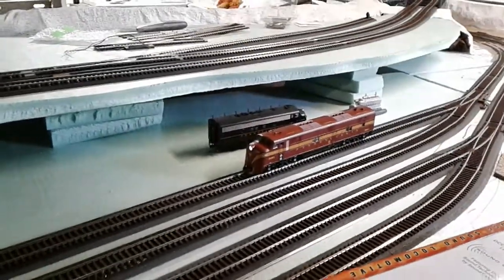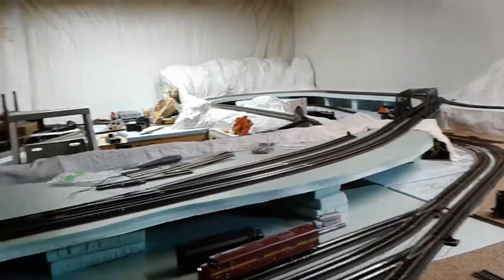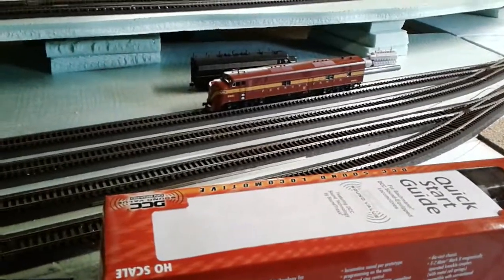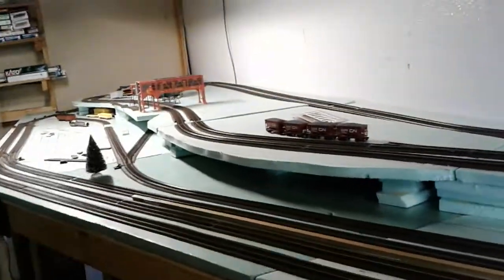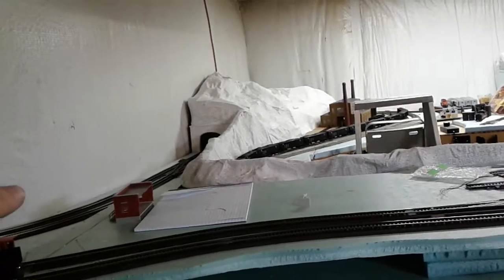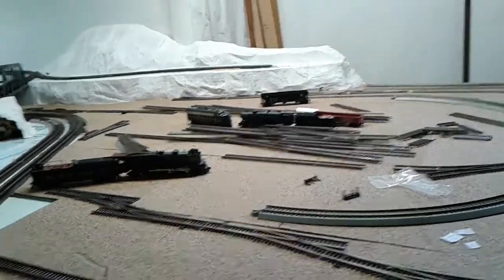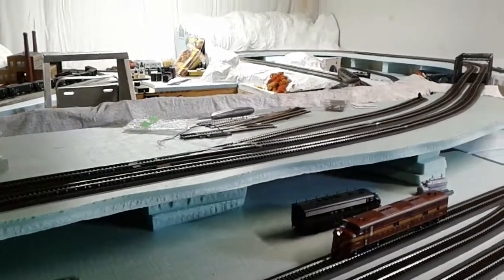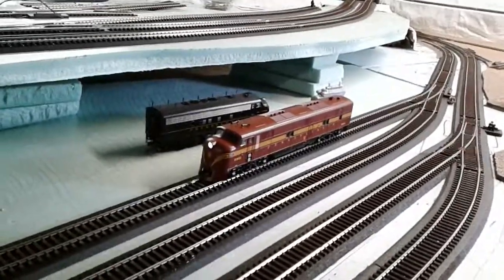HO Scale PRR Layout Episode 15: Starting Over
I will be rebuilding the layout, but keeping the benchwork. I plan to have the layout up and running again within one month.